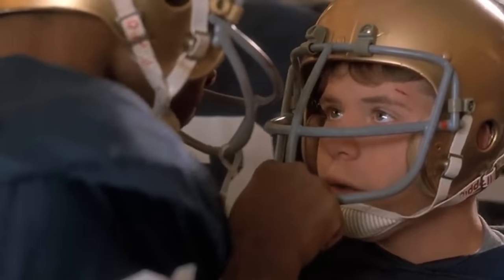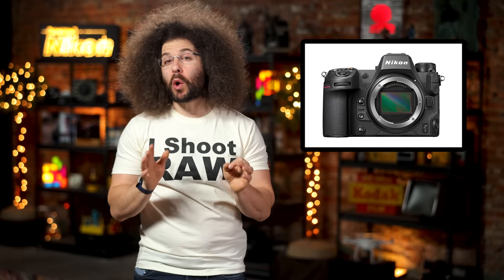CANON R1 ANNOUNCED, NIKON REVEALS Z8!!!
This we have three major stories. First, Nikon announced the Z8 and it's REAL!!! Next, Canon gives us some specs for their flagship R1. And finally, Sony decides to buy Panasonic and their camera decision. This is YOUR Photo News Fix!!!